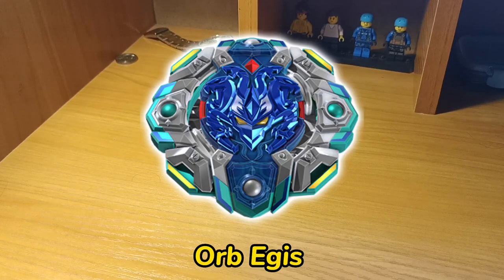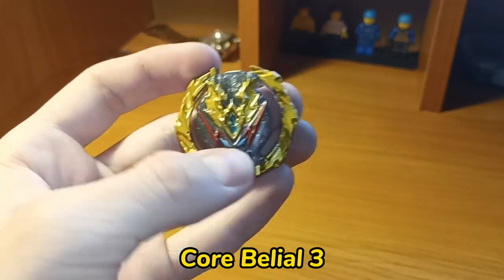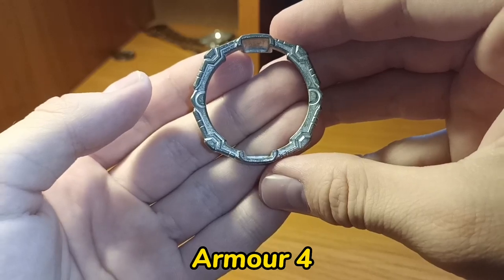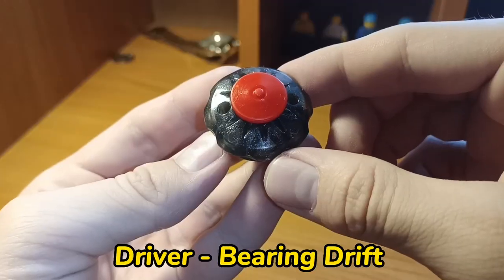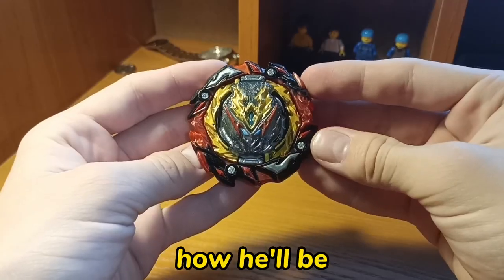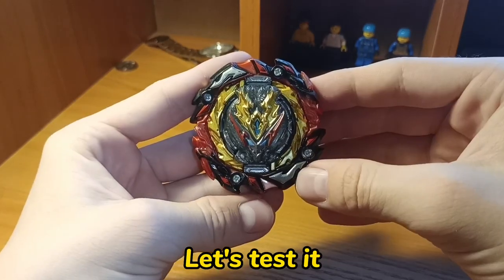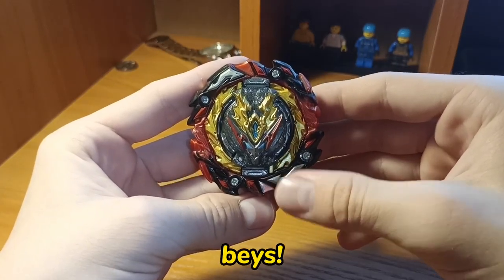How to make Orb Egis in DB?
Today I'll show you How to make Orb Egis in DB!